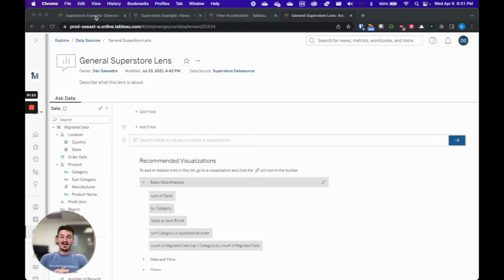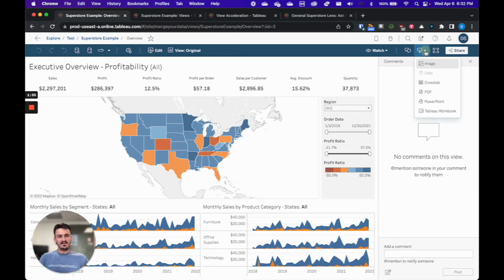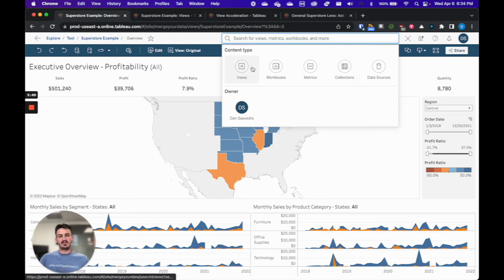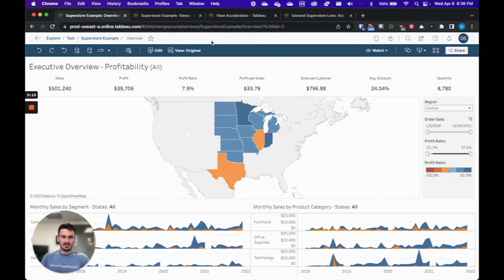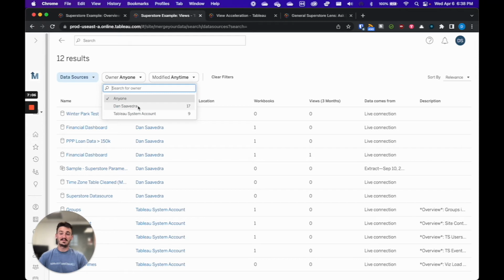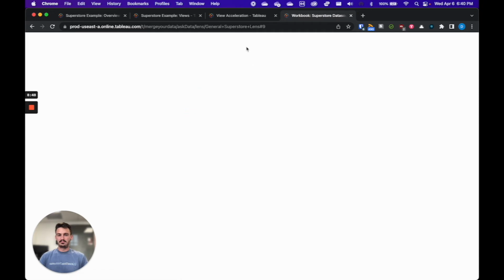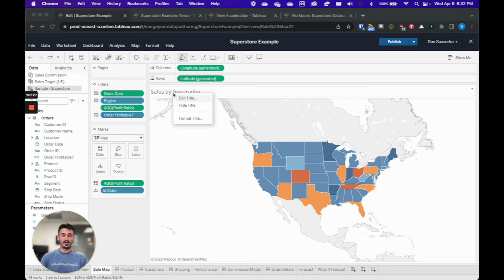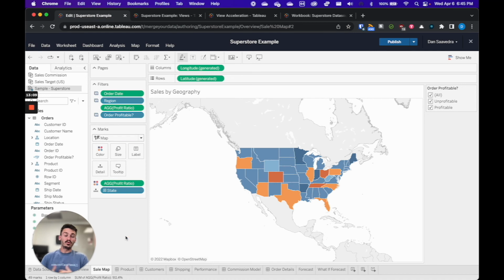Top New Features In Tableau 2022.1 Online & Server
There's always a lot of hype around the new Tableau Desktop and Prep features during release cycles. But how about some love for Tableau Online and Server?

In this video, I walk through some of my favorite new features for end-users and developers in Tableau 2022.1.

00:00 Introduction Top New Features in Tableau 2022.1 Online & Server
1:08 New Viz Tool Bar
7:06 New Search Experience
8:19 Ask Data Phrase Builder
10:12 Web Authoring Improvement
11:58 Filter Performance Optimizer
12:45 Bonus Features
14:41 Conclusion and Closing Remarks

I'm Dan, owner of MergeYourData.com. In this video, I walk through the best new features for Tableau Online & Server in 2022.1.

To book a free intro consultation for Tableau or other topics, schedule